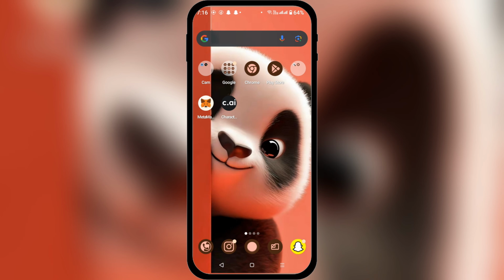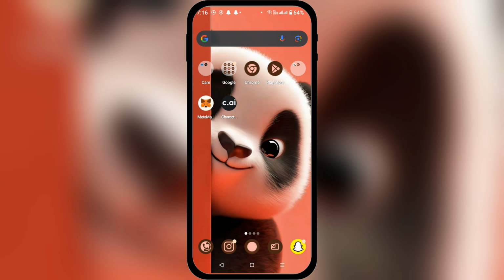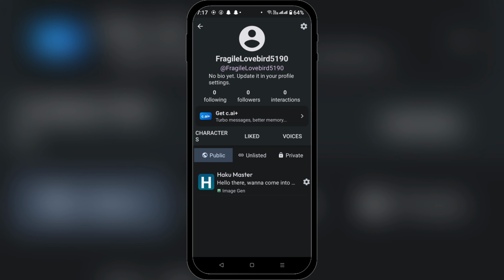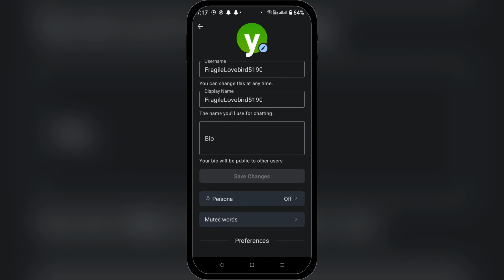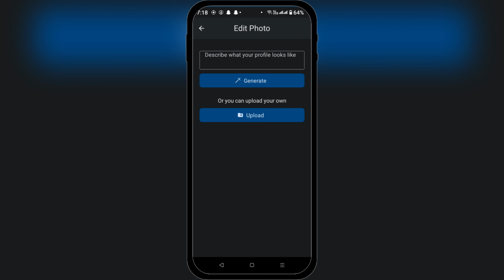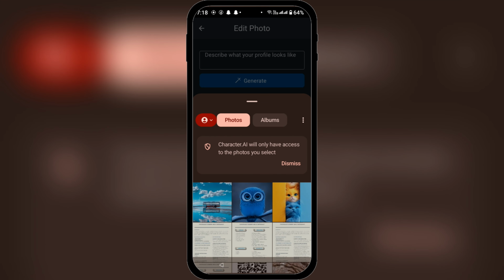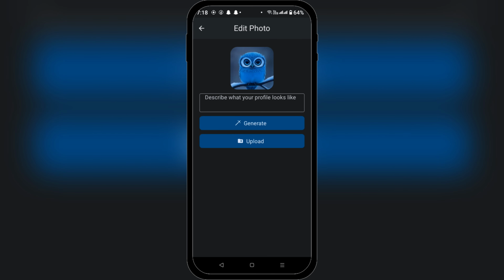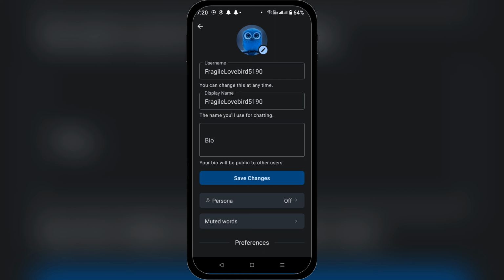How to Change Profile Picture on Character AI 2025?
Want to change your profile picture on Character AI? Personalize your profile and make it uniquely yours! Updating your profile picture is a simple yet effective way to give your Character AI profile a fresh look. Whether you’re switching to a new avatar or customizing your profile to reflect your personality, this guide will walk you through the process in no time!